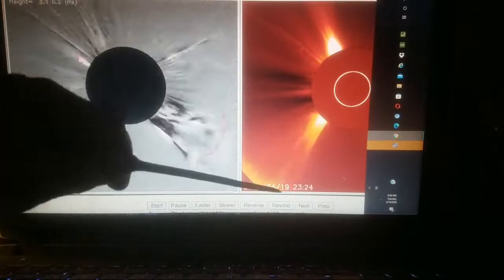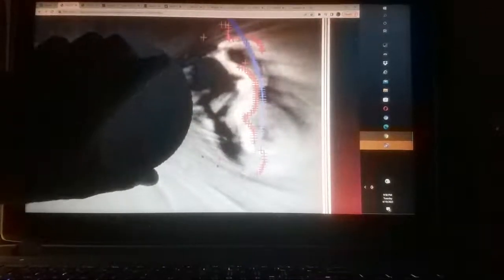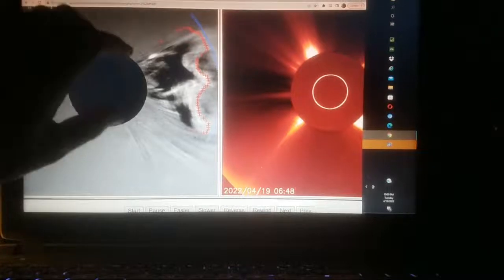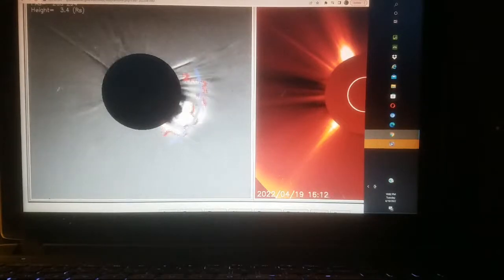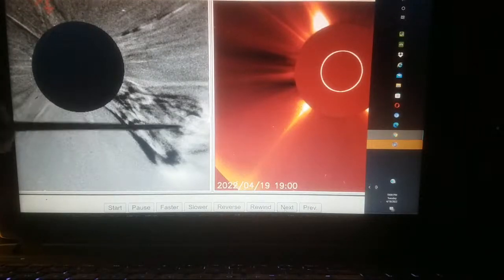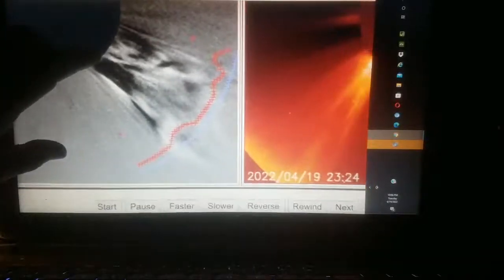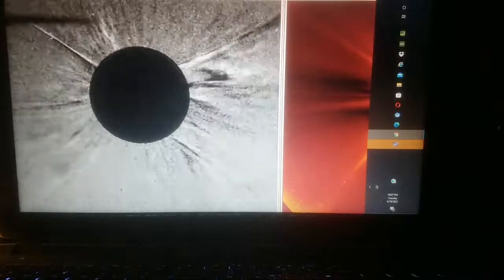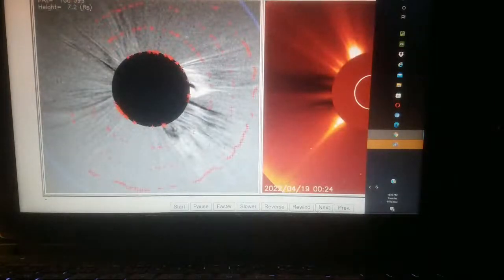BOMBARDED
LINKS FOR THESE INSTRUMENTS